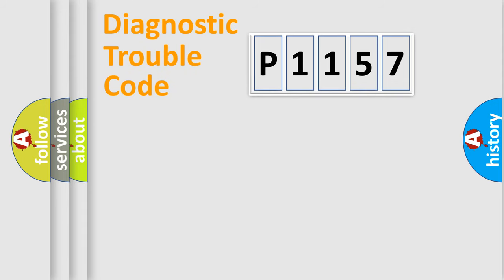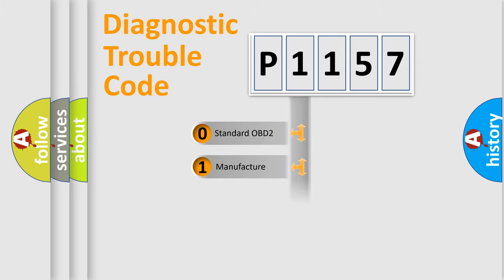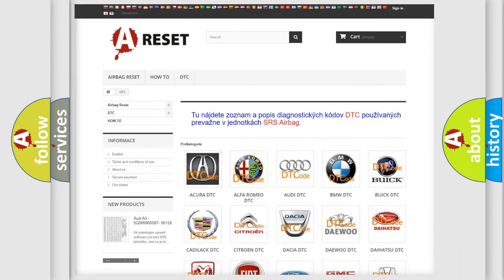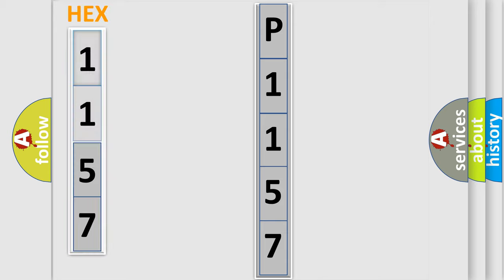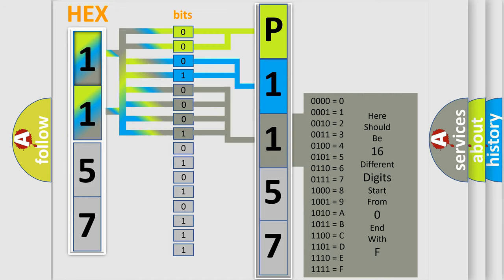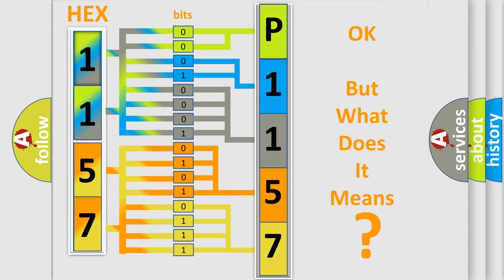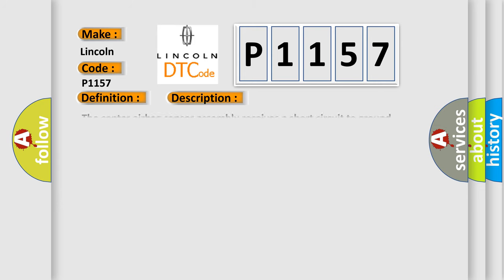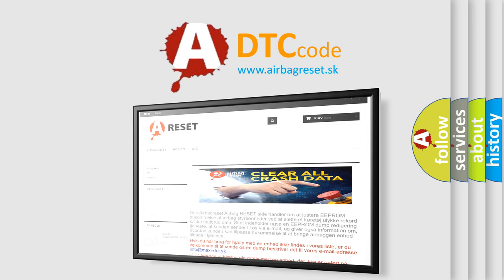DTC Lincoln P1157 Short Explanation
Contents:
0:21 Basic DTC analysis according to OBD2 protocol standard.
1:48 Insight into programming
2:58 A diagnostically understandable description of the Diagnostic Trouble Code
3:05 Basic error definition

Make
Lincoln
Code
P1157
Definition
Short to GND in Rear Side Squib RH Circuit
Description
The center airbag sensor assembly receives a short circuit to ground signal in the rear side squib RH circuit for 05 seconds   Rear side squib RH malfunction  Center airbag sensor assembly malfunction
Cause
 Floor wire Rear seat airbag assembly RH Rear side squib RH Center airbag sensor assembly